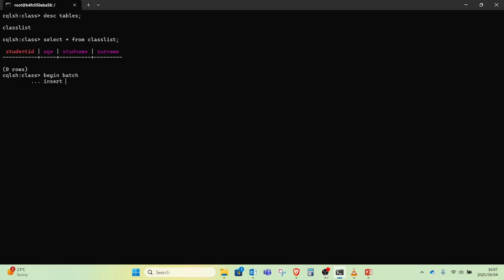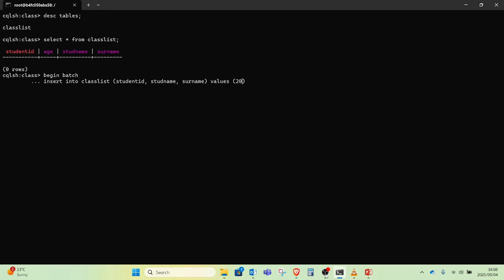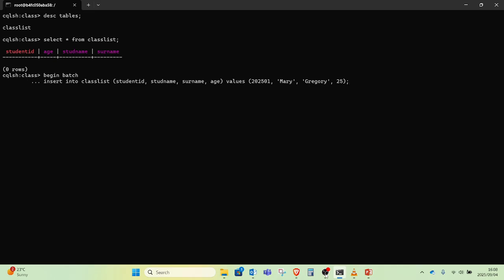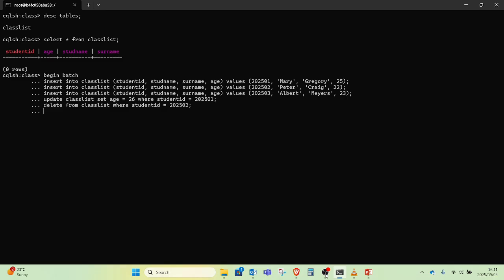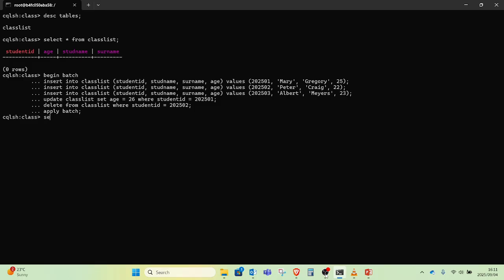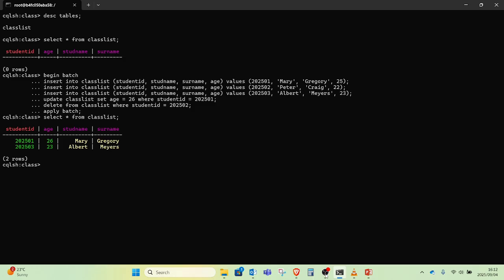Cassandra Query Language | Batching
This is a video demonstration of how the BATCH command can be used in Cassandra to bunch CQL statements for simultaneous execution.